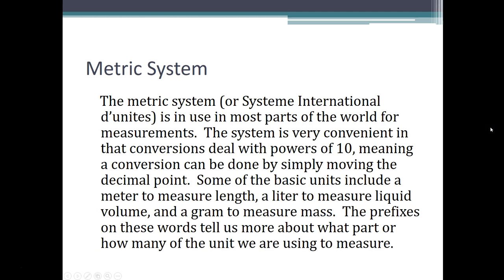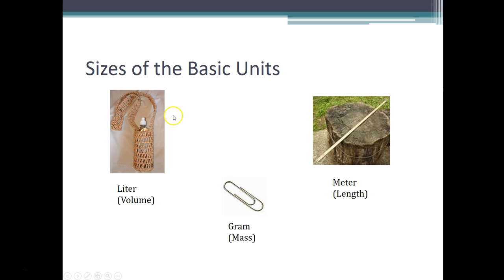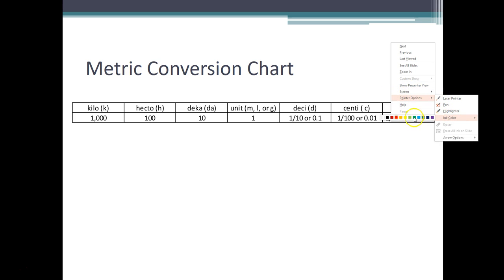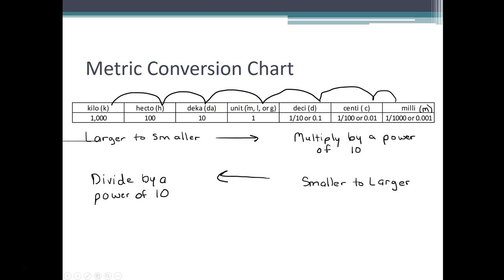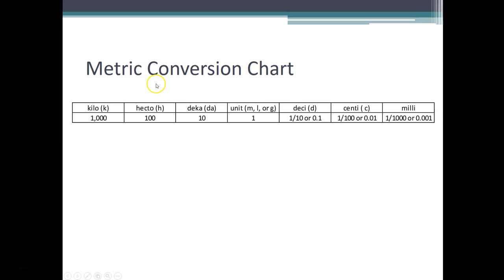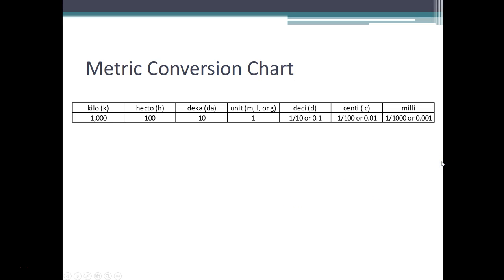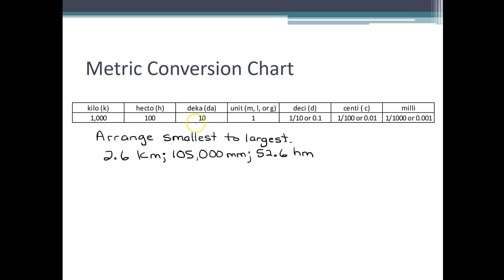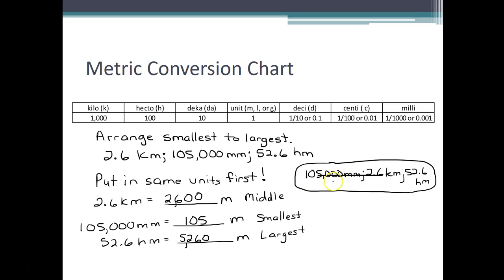7 1 Metric System Conversions